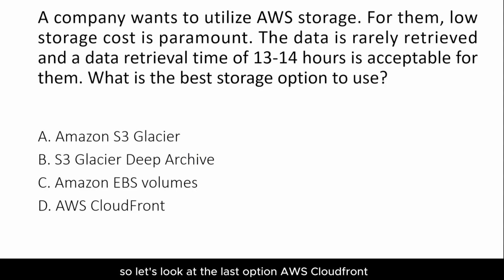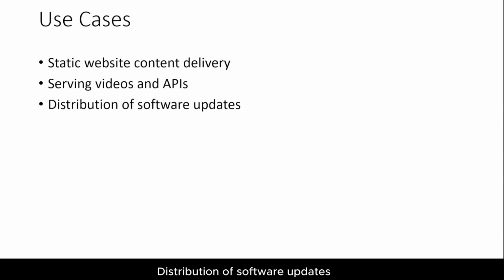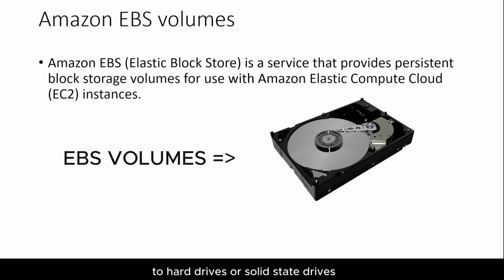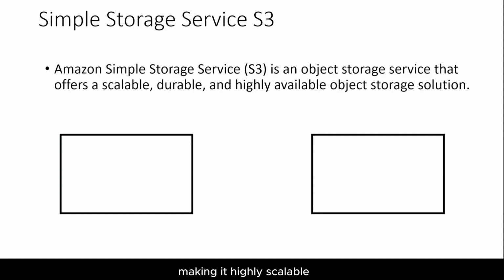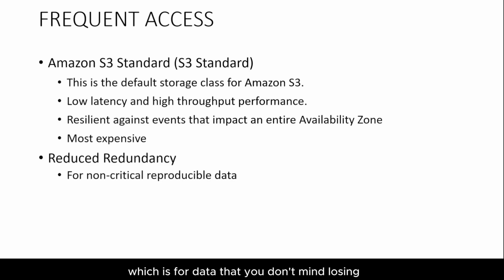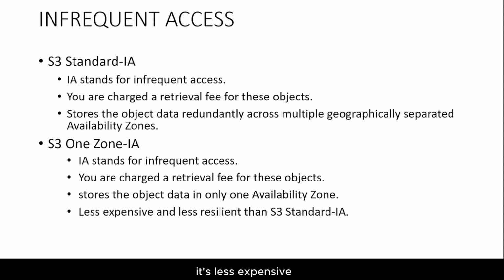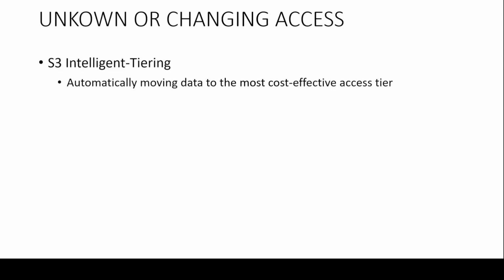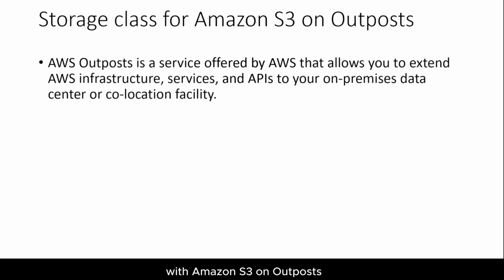Sample Question (Part 4) of AWS Cloud Practitioner Exam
This video answers the question
A company wants to utilize AWS storage. For them, low storage cost is paramount. The data is rarely retrieved, and a data retrieval time of 13-14 hours is acceptable for them. What is the best storage option to use?
A. Amazon S3 Glacier​

B. S3 Glacier Deep Archive​

C. Amazon EBS volumes​

D. AWS CloudFront​

It goes into detail, explaining each and every option and the different types of S3 storage classes we have, such as: S3 Standard, Reduced Redundancy, S3 Standard-IA S3, Standard One-Zone-IA, S3 Glacier Flexible Retrieval, S3 Glacier Instant Retrieval and S3 Glacier Deep Archive